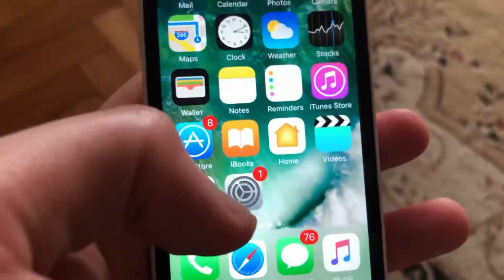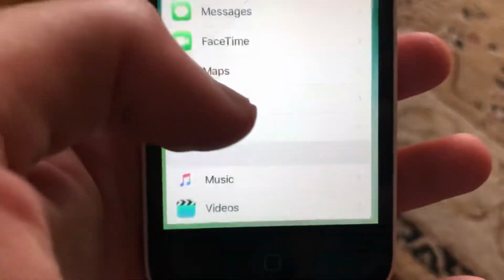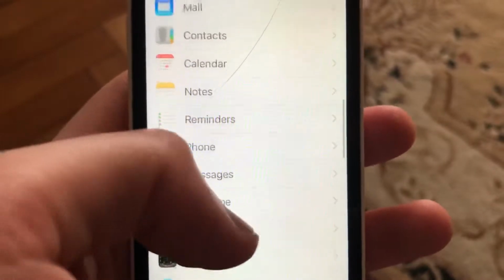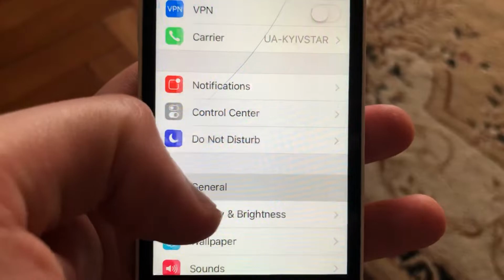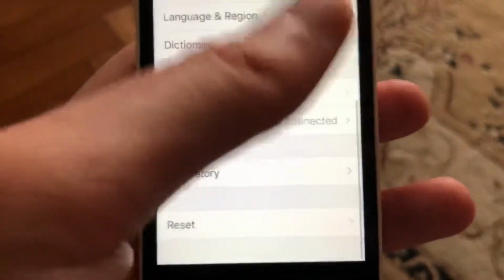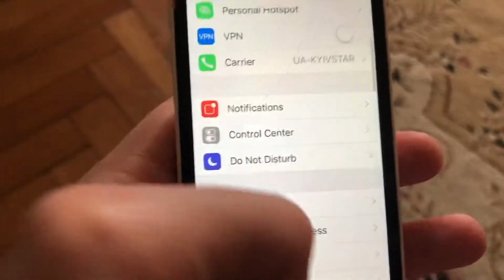How Do I Resolve Error Message Verification Failed Error Connecting To Apple ID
If you don’t know How Do I Resolve Error Message Verification Failed Error Connecting To Apple ID, this video is for you.